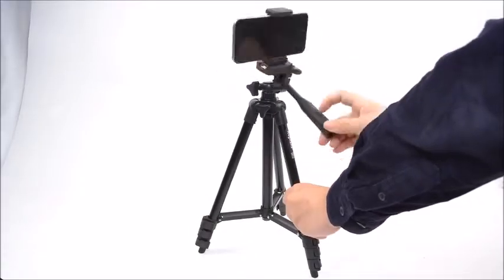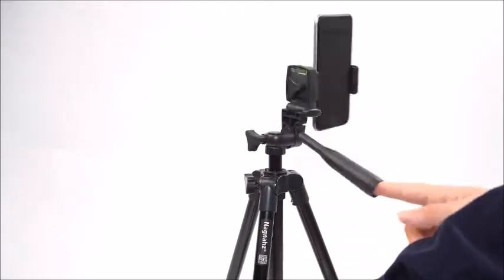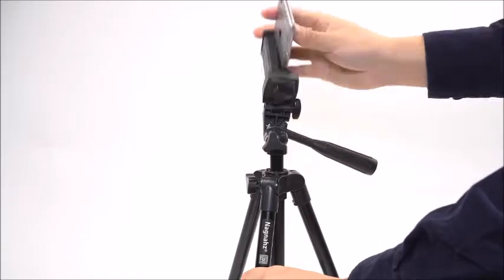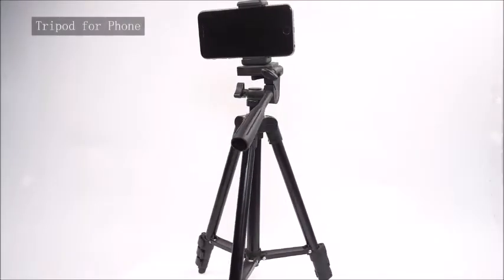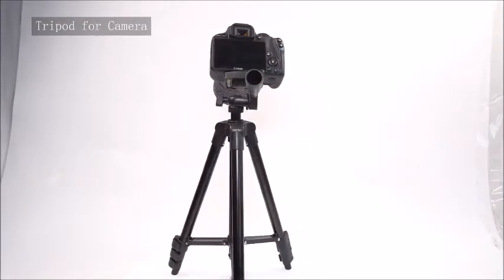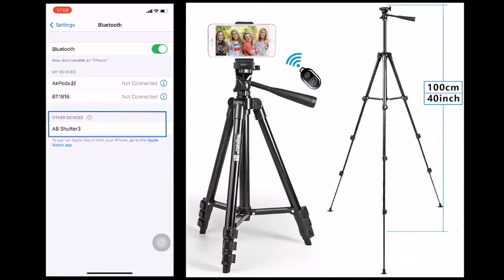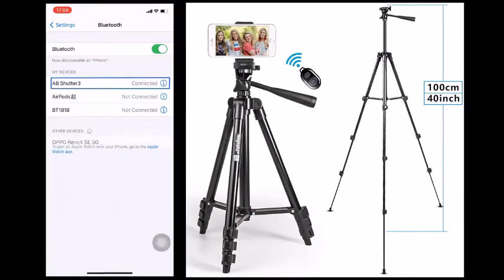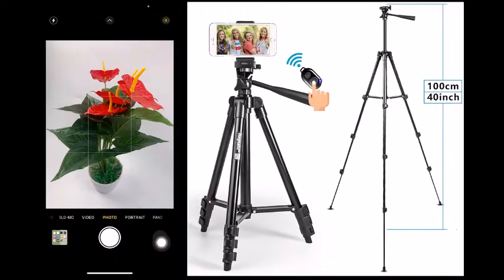Professional Camera Tripod Stand Holder Mount For iPhone Samsung Cell Phone+ Bag GoPro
TOP Tripod Stand 40inc: $24.5
Polarduck Camera Mount Phone $15